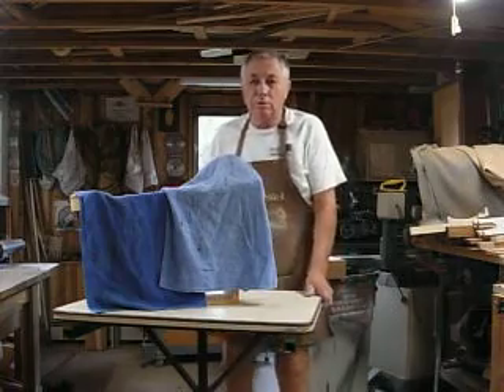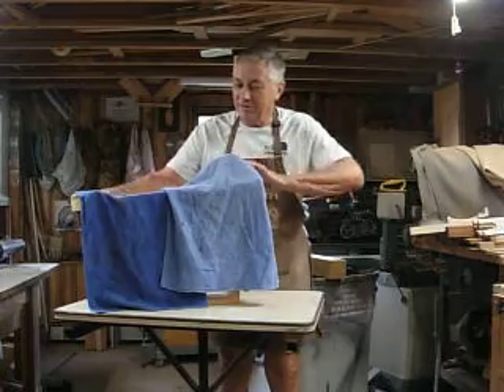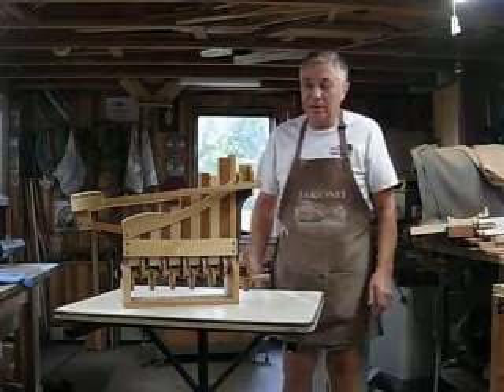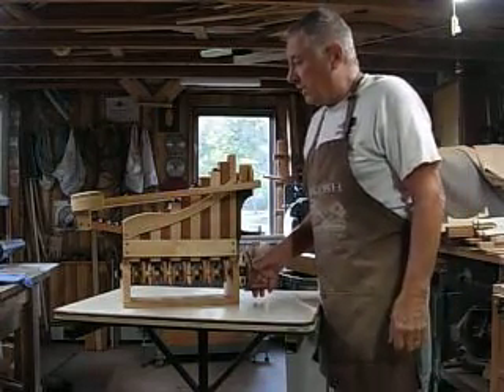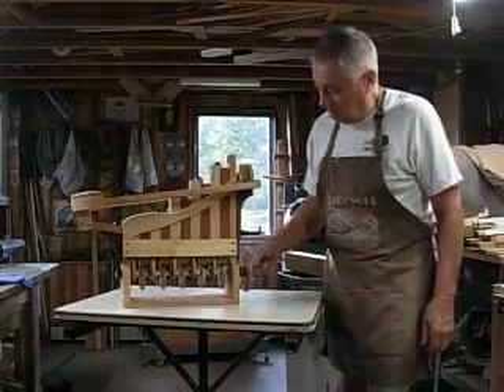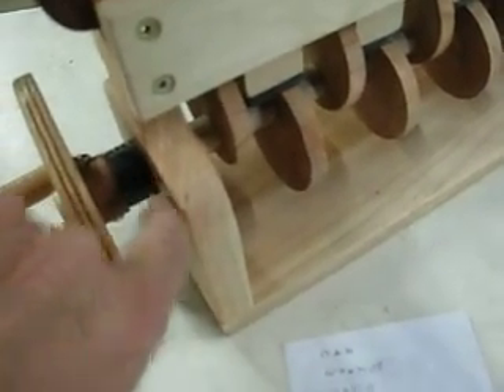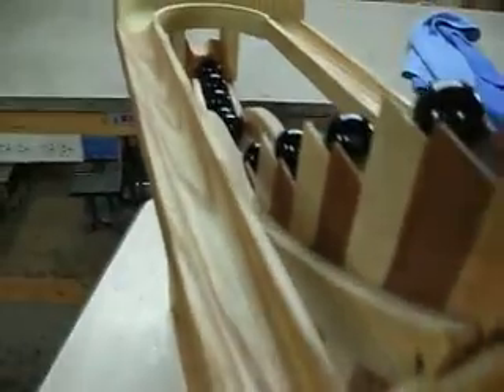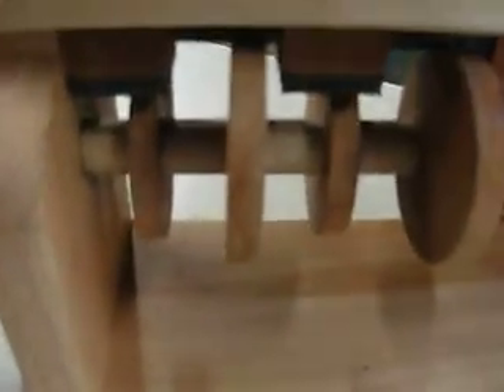Marble Lifting Machine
This is a machine with a crankshaft and 10 square pistons that lifts marbles from the bottom to the top and then returns them on alternating sides to the bottom to go round and round. It is made from oak, walnut, maple, mahogany , mesquite and maple plywood and black Delrin plastic for the wear surfaces.It uses ten  1" (25mm) marbles...Cheers, Jim Jakosh